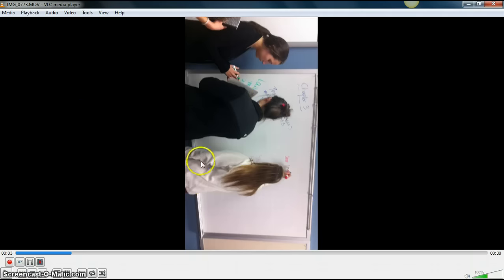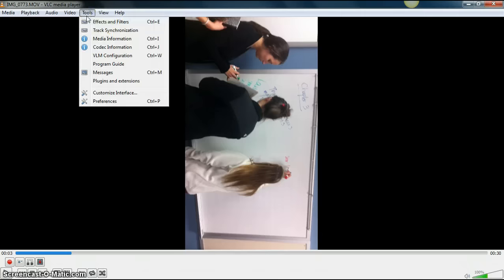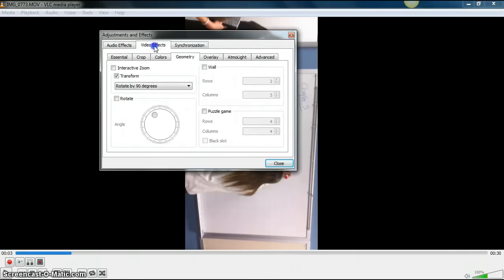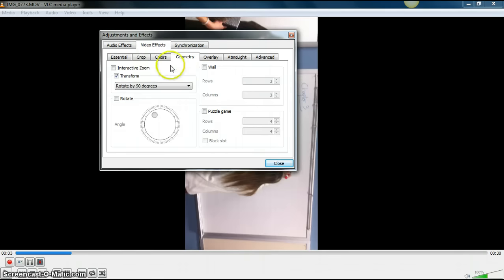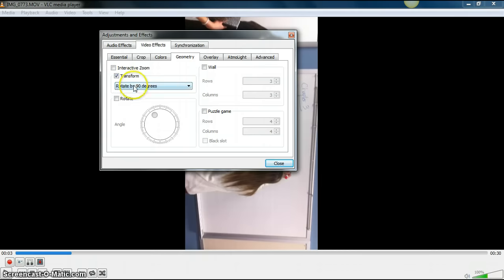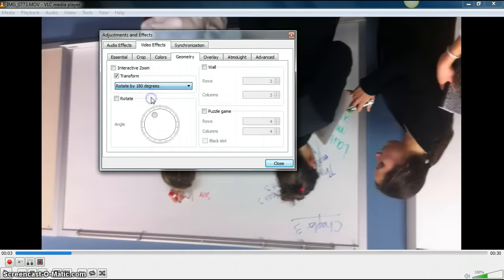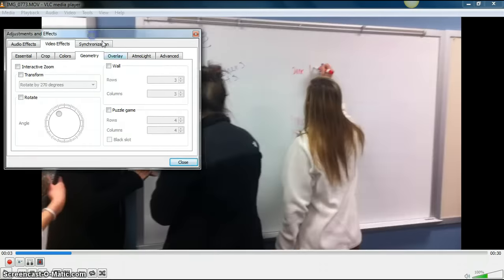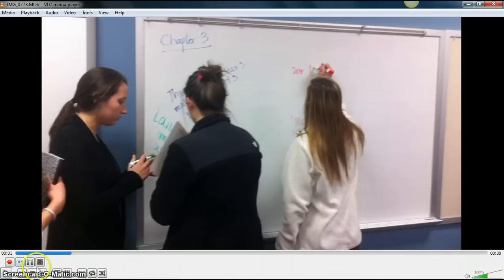Rotate Video in VLC Media Player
Does your video need to be rotated?  This quick screencast shows you how to rotate your video using VLC Media Player.